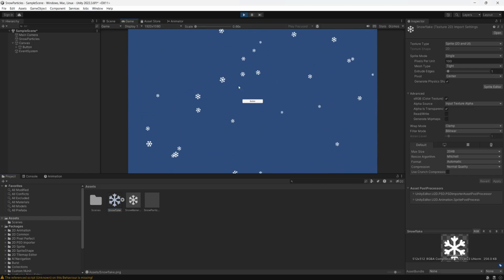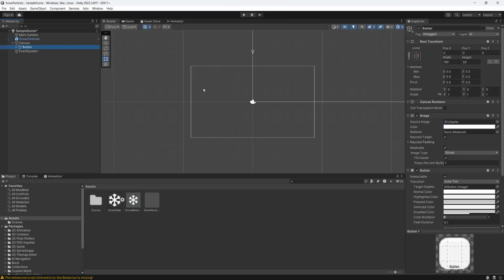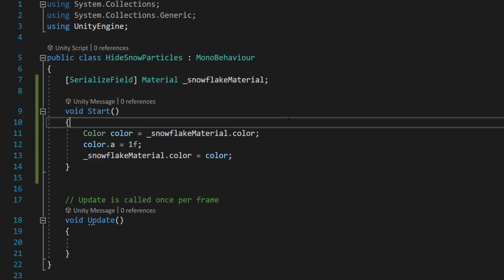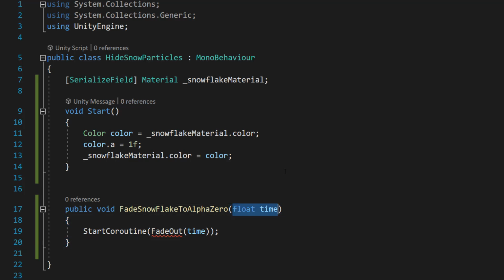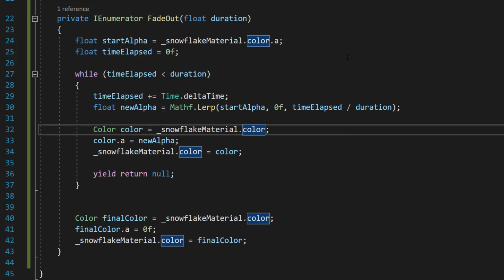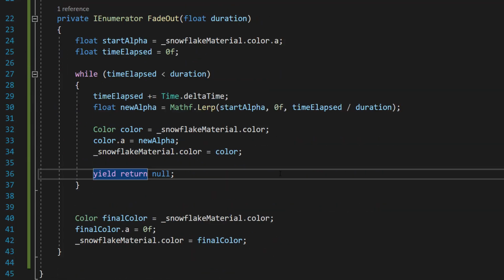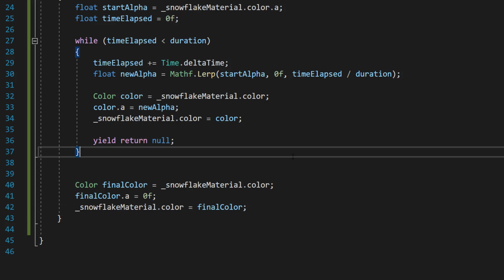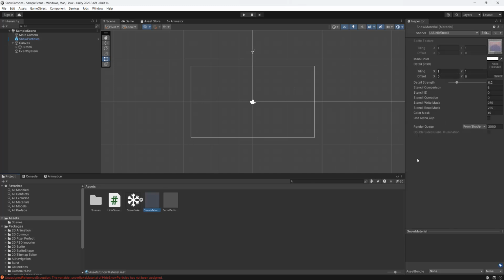How to Fade an Enitre Particle System in Unity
Greetings, in this Unity tutorial we shall be looking at how you can fade all particles of a particle system at the same time in Unity. To do this you will need to make sure the material your shader uses is compatible and a C# script to fade the material.

Fading all particles of a particle system at the same time can simply be done by changing the colour of the material the particles use. We can change the alpha of the material over time from 1 to 0 or from 0 to 1. Since all the particles of the particle system use the same material, they will all fade together. This can be nice for transition effects.

Fading in an entire particle system
Fading out an entire particle system
Fading an entire particle system
How to make fade-in and fade-out in particle system
Fading Particles in Unity
How to fade out a Particles in Unity